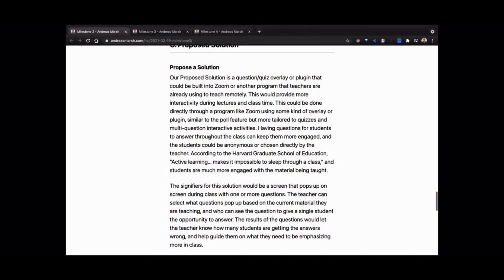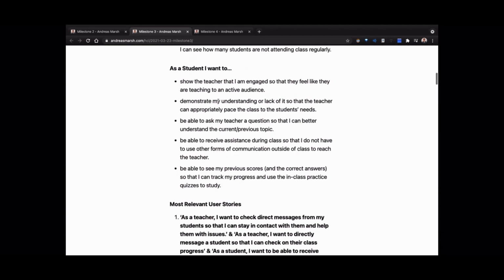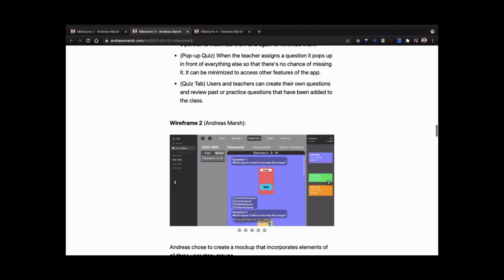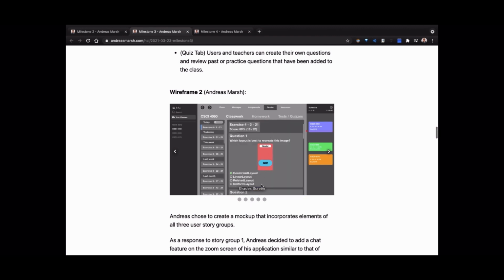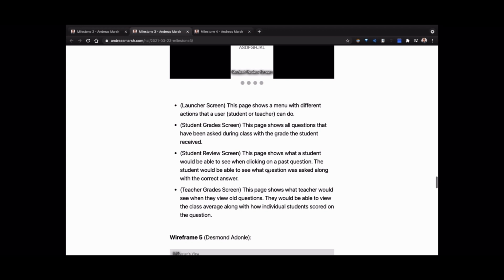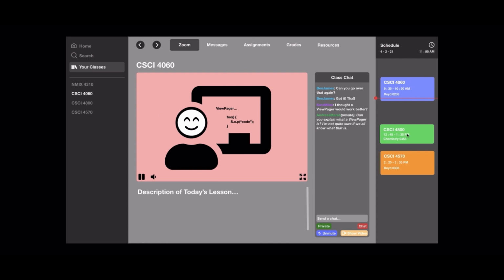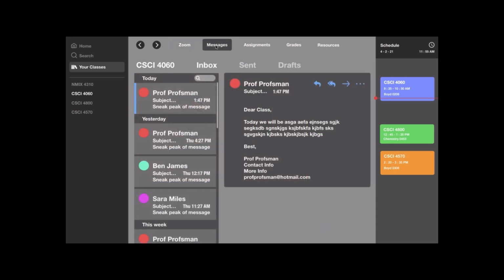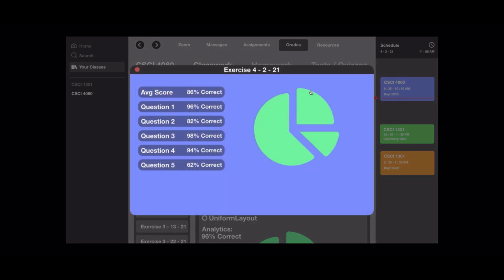Final Summary Video